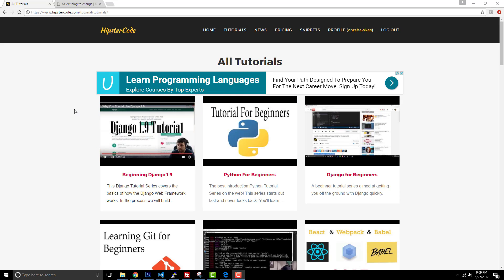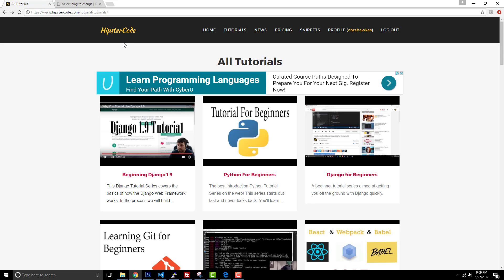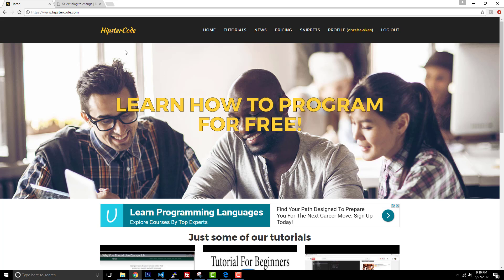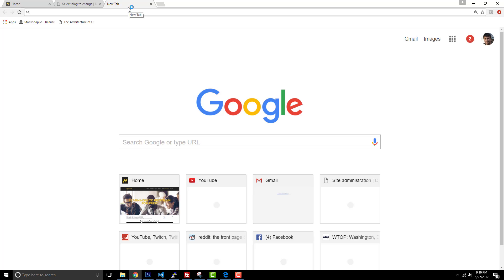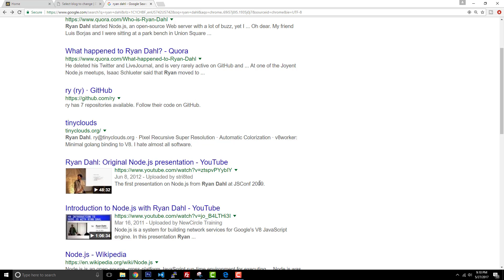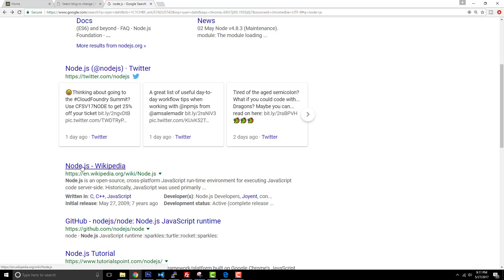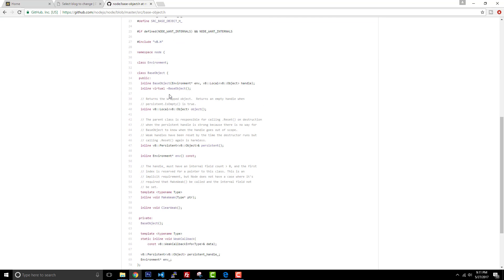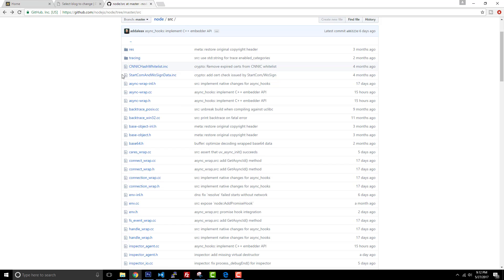Node With ES6 for Beginners - 1 What is Node?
for more programming related content.

You can also register to HipsterCode and take the quiz's for most tutorial content by visiting
TO VIEW THE CODE FOR THIS TUTORIAL SERIES VISIT MY GITHUB PAGE.